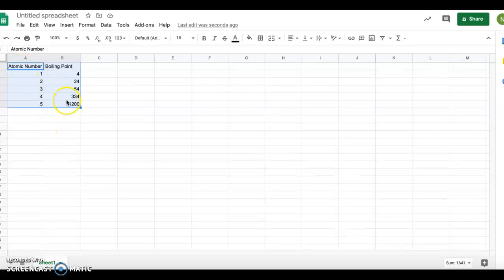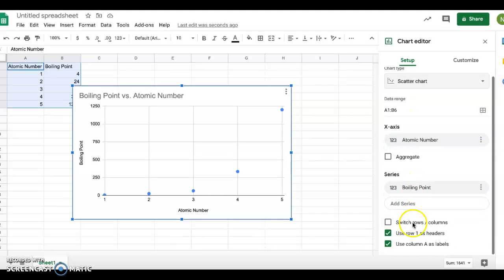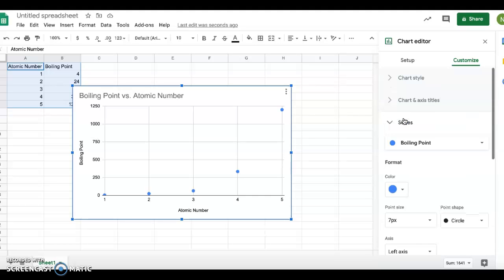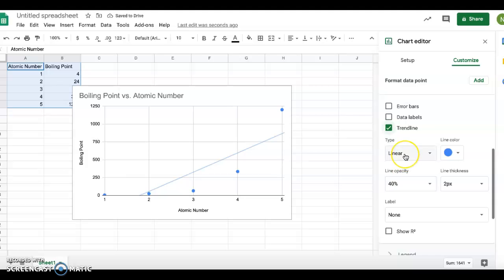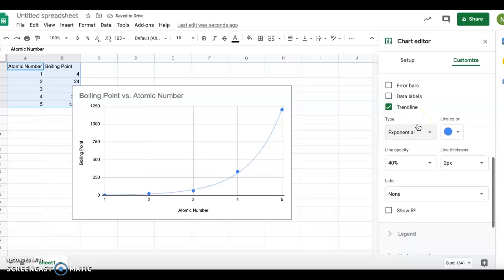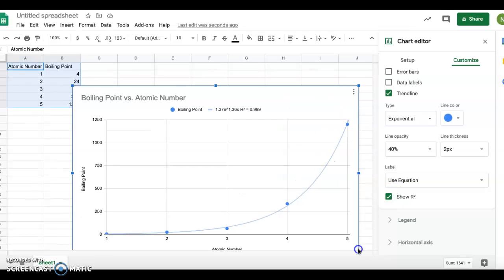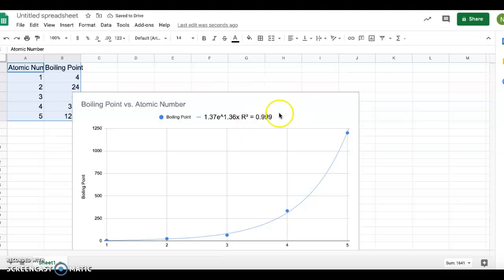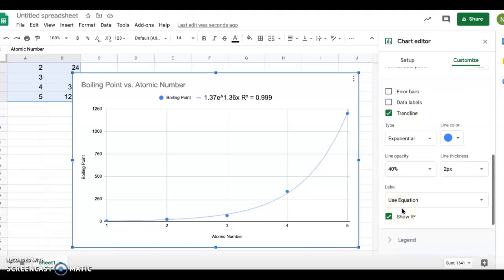Graphing with Google Sheets